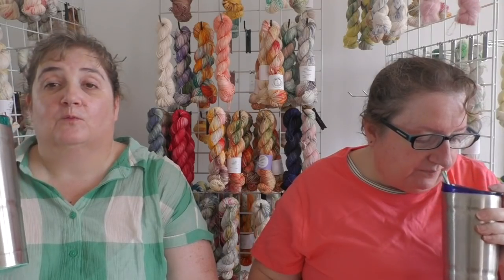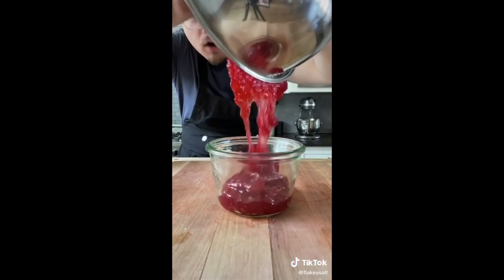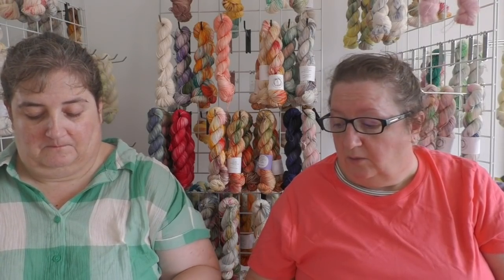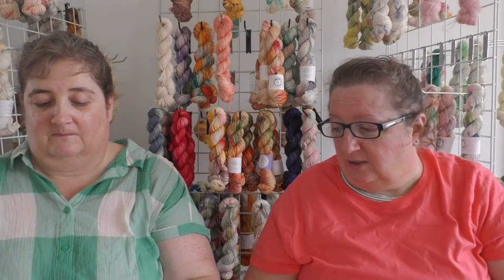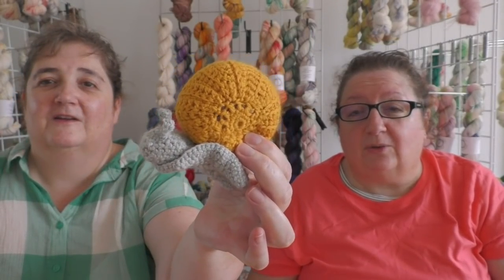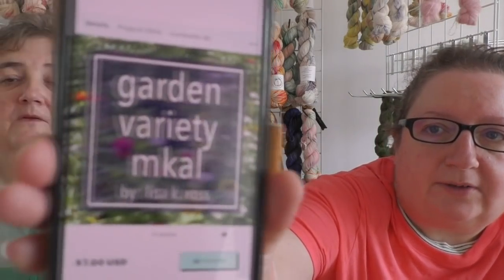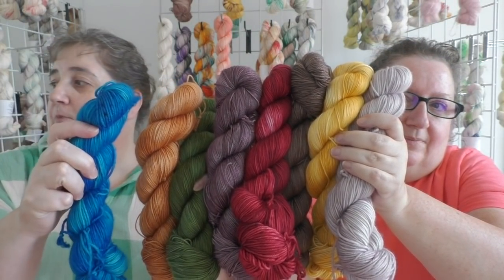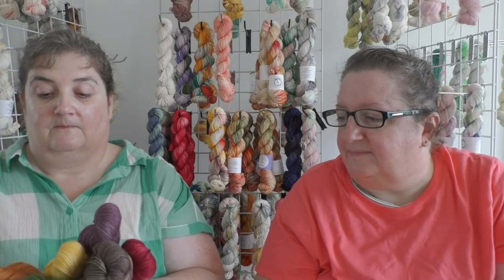The Crafty Toads - Episode 247 - Bread and Jam for Toads!!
This video is about The Crafty Toads - Episode 247 - Bread and Jam for Toads!!